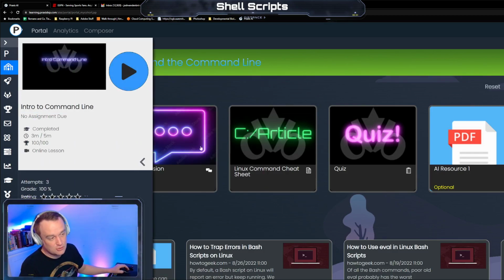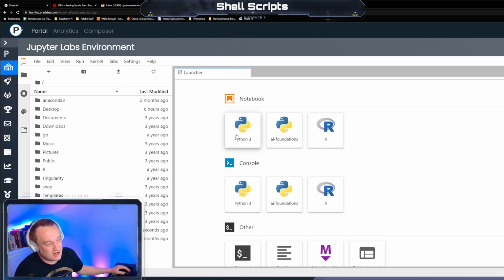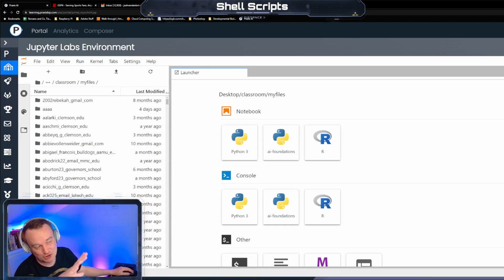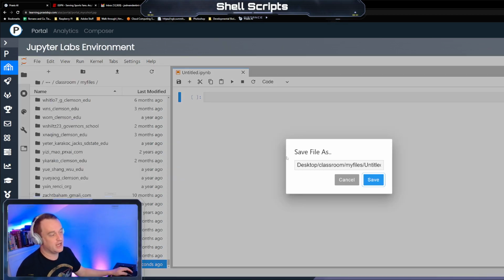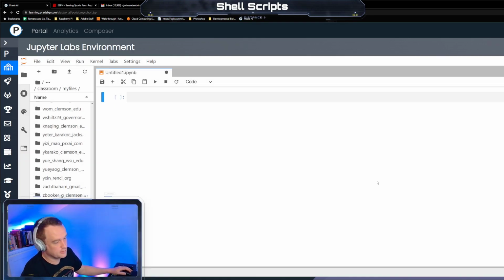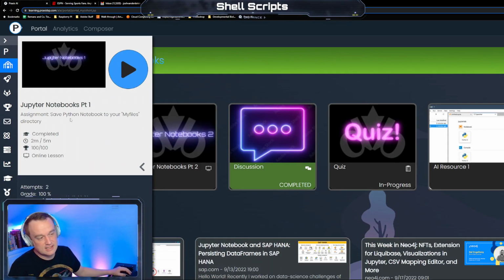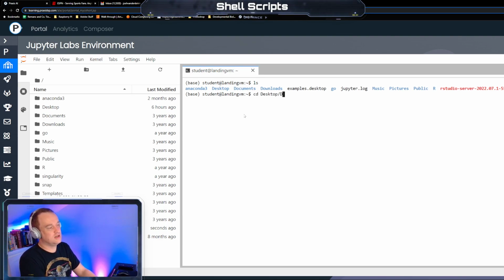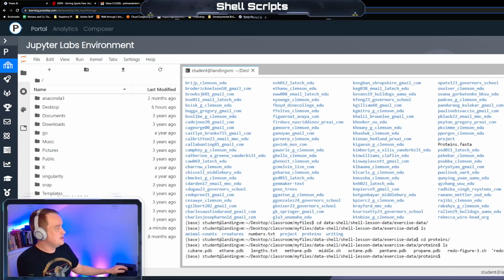Turning In Work